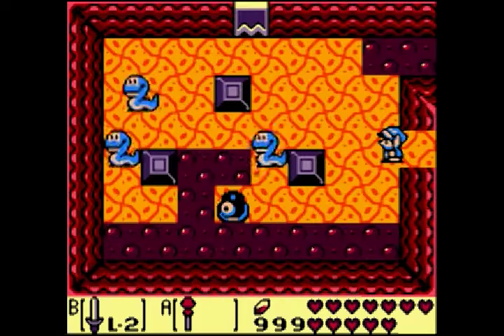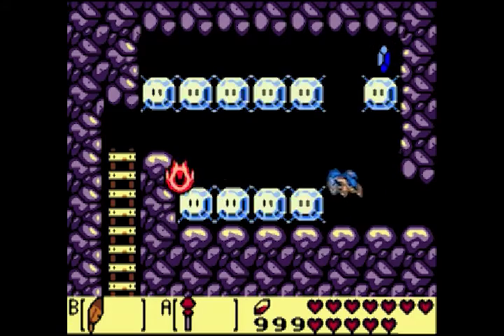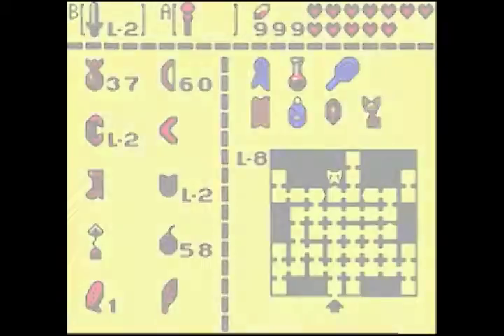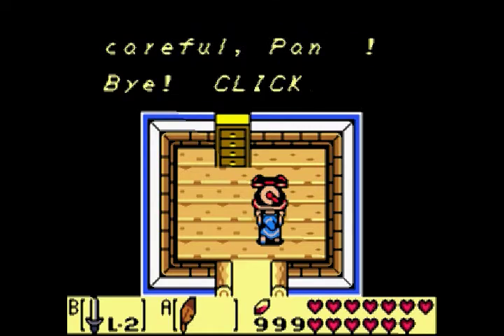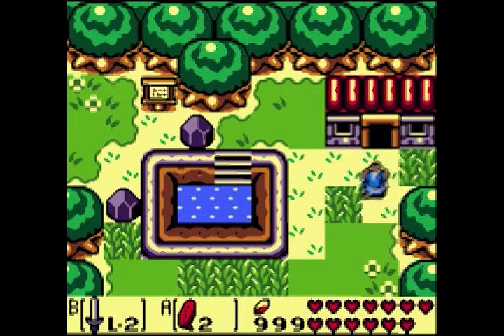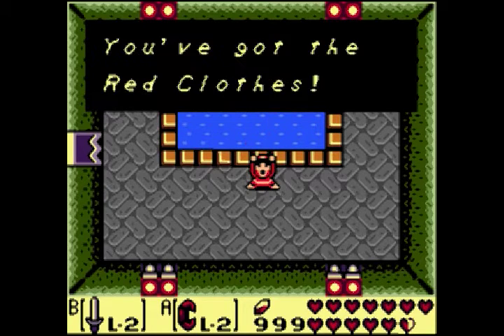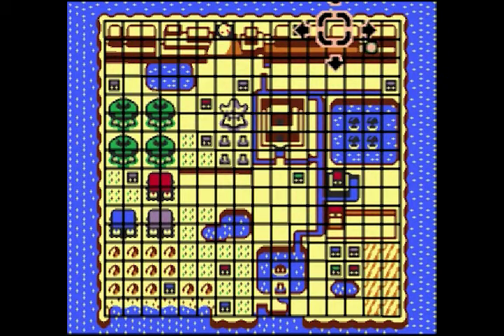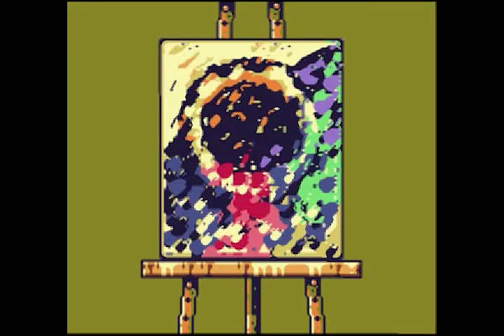Let's Play LoZ: Link's Awakening DX - #22: "Turtle Rock part 3"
I remember the magic rod being cooler and more useful than it seems. Maybe it's because those ice rooms left such a profound imprint on my mind. Plus this dungeon had the part where you have to go outside and back in. Turtle Rock is the coolest.